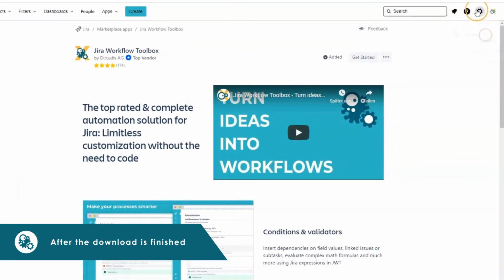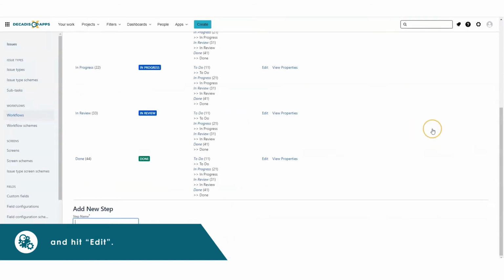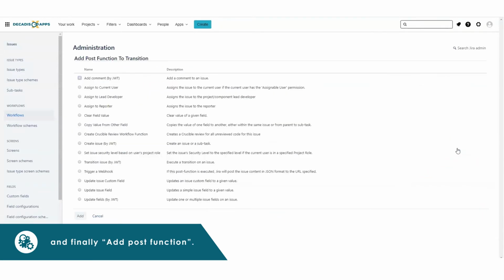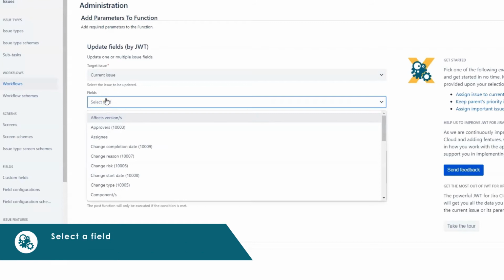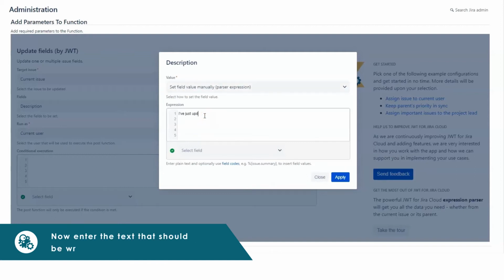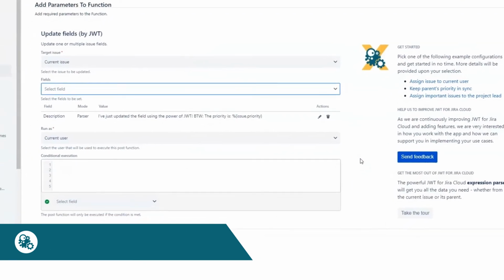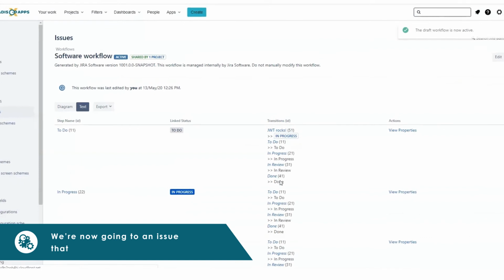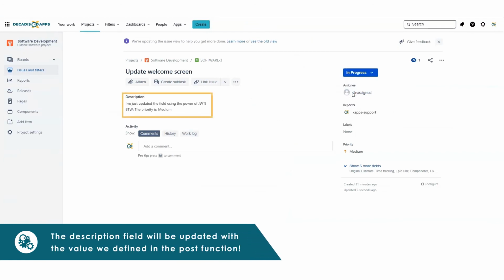Jira Workflow Toolbox for Jira Cloud - Get started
Learn how to install Jira Workflow Toolbox on your Jira Cloud instance and how to add your first post function.

Jira Workflow Toolbox (JWT) is the top rated & complete automation solution for Jira: Limitless customization of workflows without the need to code